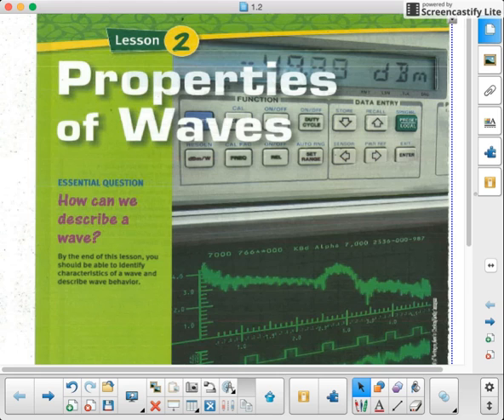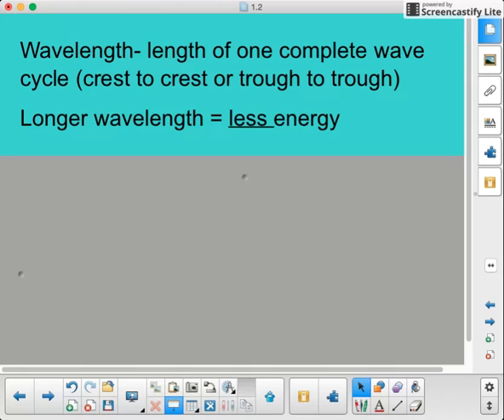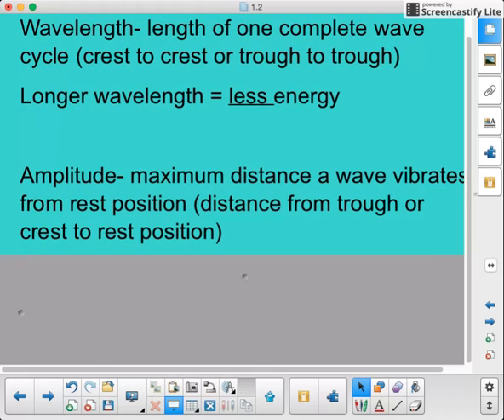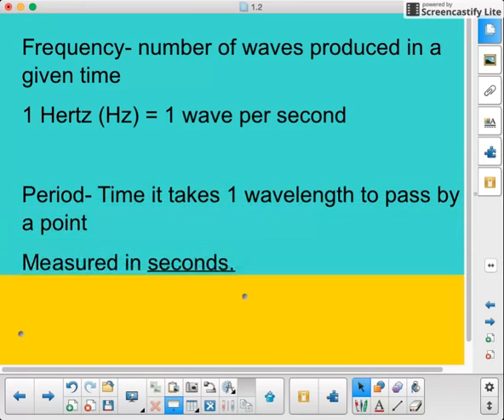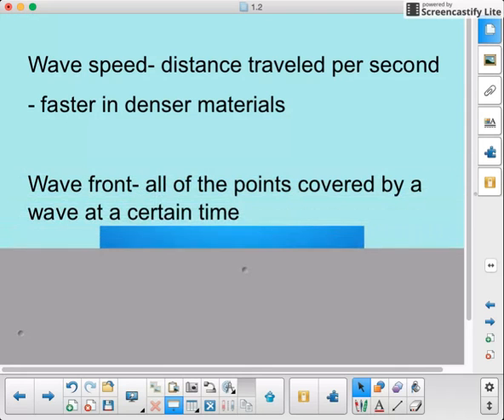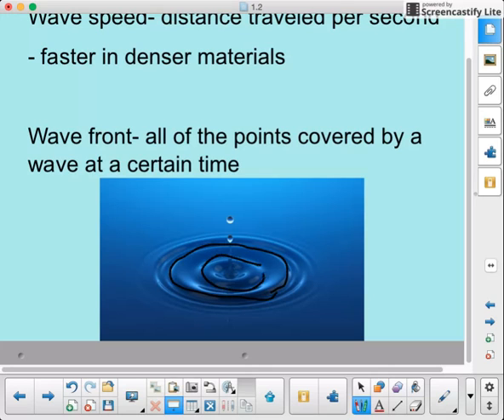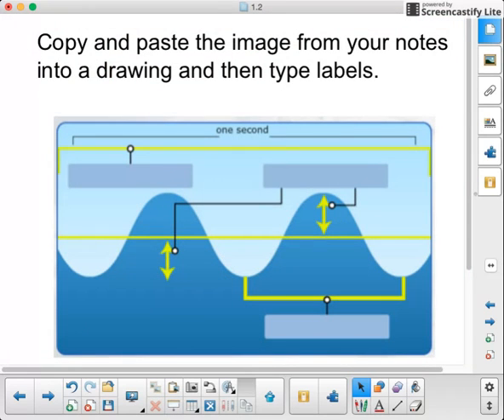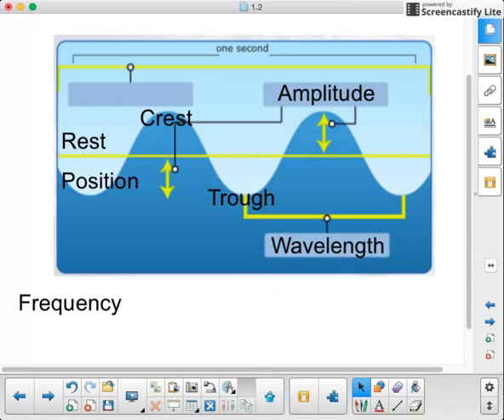J Unit 1 Lesson 2: Properties of Waves